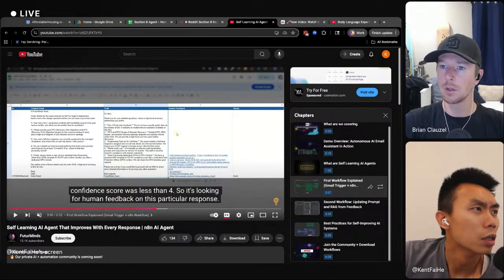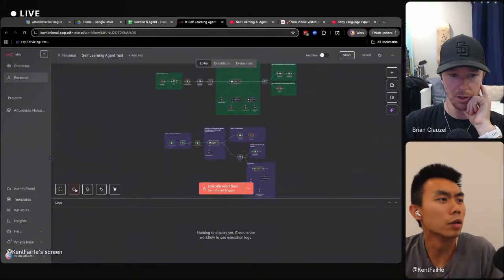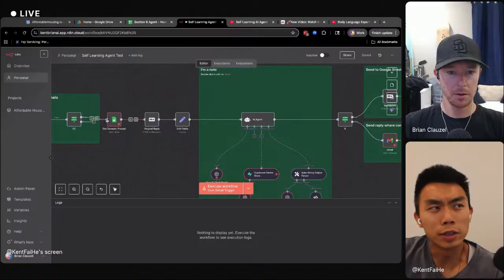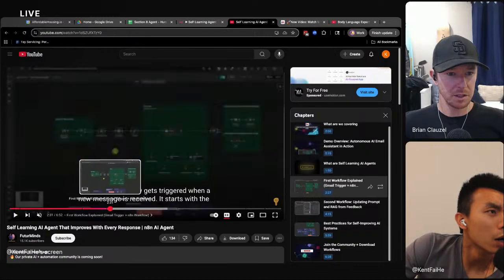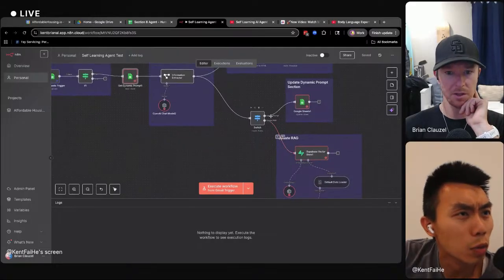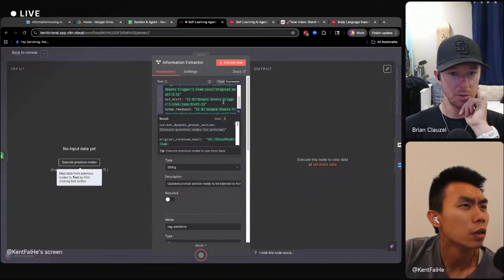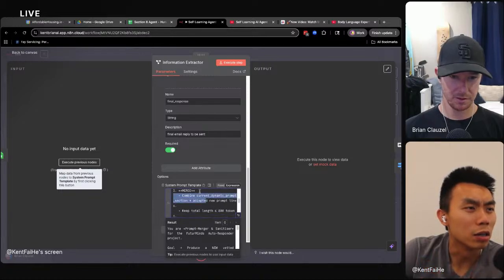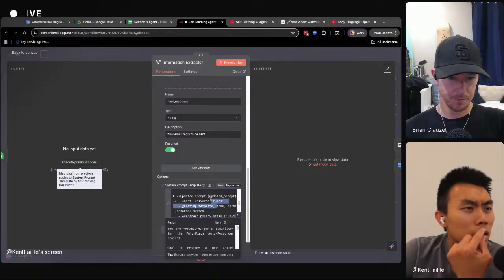How we're updating our n8n agent to answer Section 8 Questions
Today we're covering how we're planning out the next stages for updating our n8n workflow to create a clone of ourselves, followed by going out to the market to answer more questions on forums such as reddit and biggerpockets.

All investments have risks. This is not an offer to purchase securities.